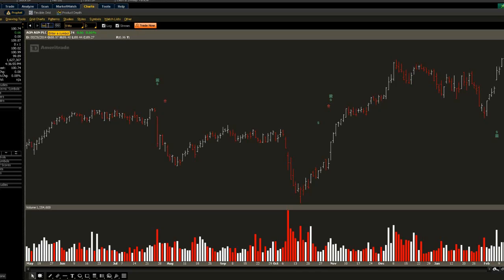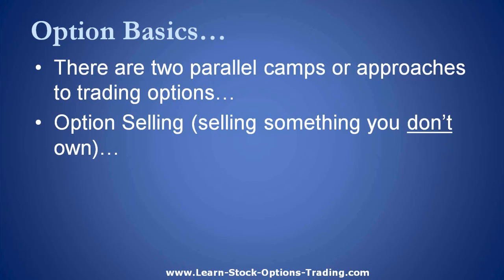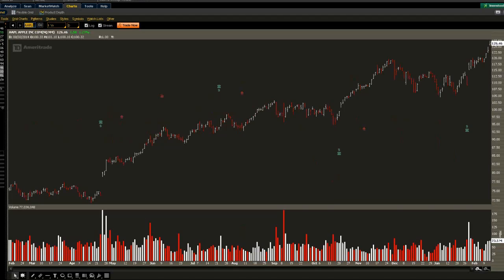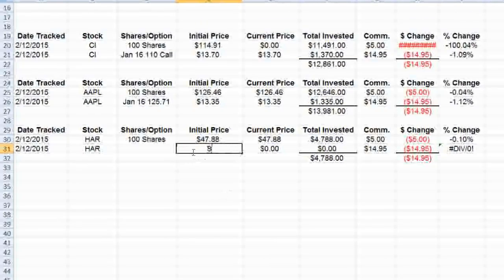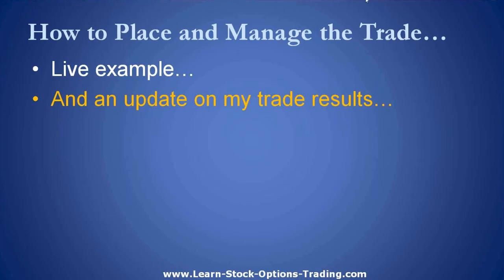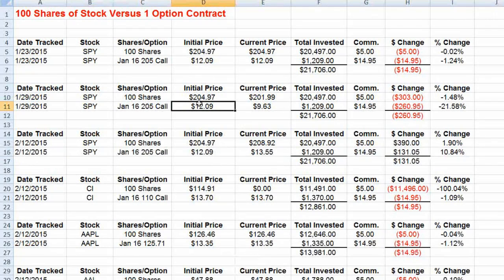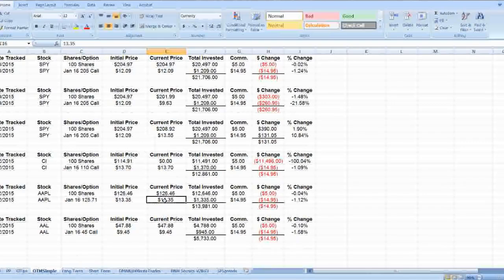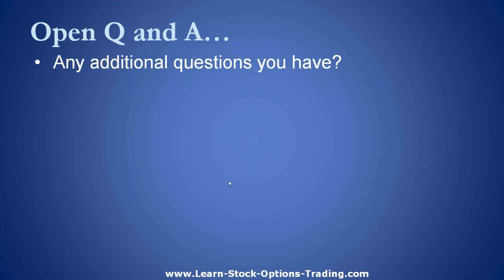Options Trading Made Simple Live Call 2-12-15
to celebrate the launch of my new book I held a live call to walk students through the Options Trading Made Simple trading strategy.

You can pick up a copy of the book on Amazon: